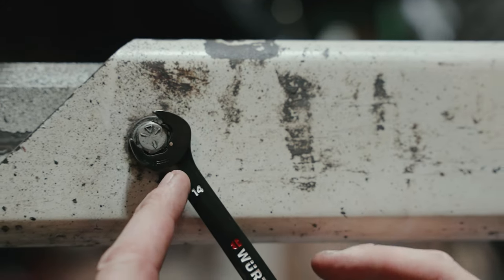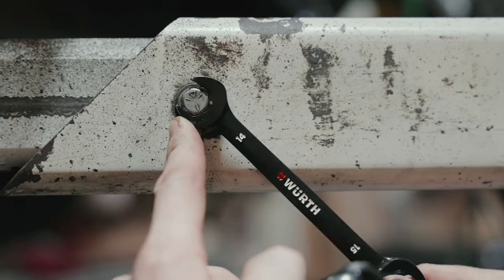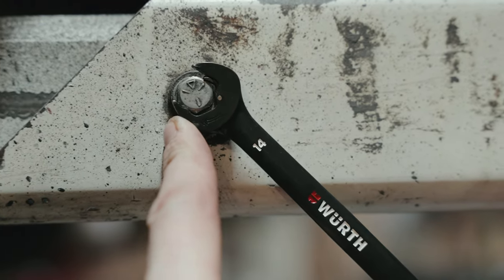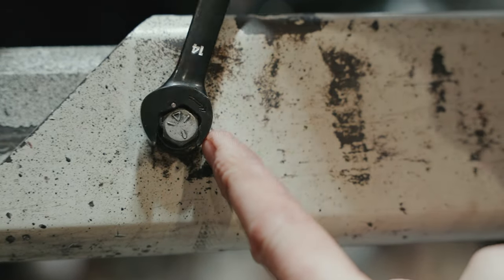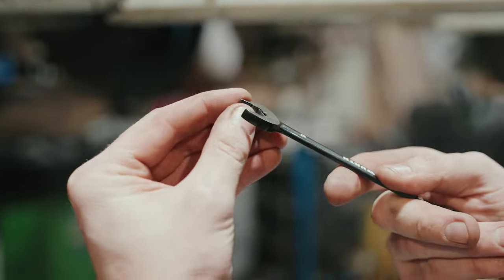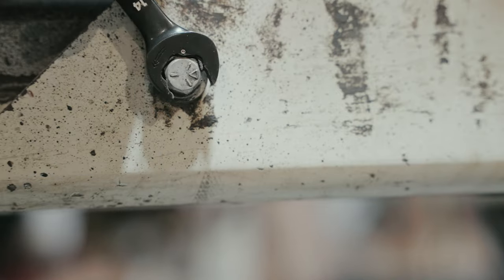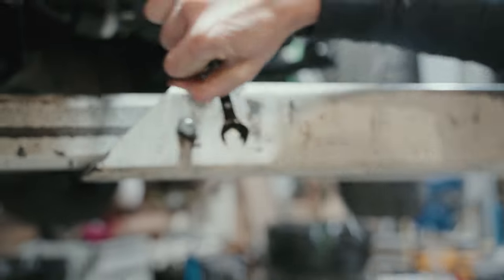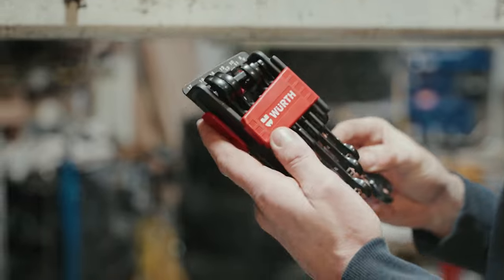Würth ZEBRA Spanners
Würth ZEBRA spanners on Amazon

Keep on commenting and liking it really helps!

Here at Mahker, Land Rover Defender conversion and restoration is what we do. From our workshop near Whitchurch in Shropshire we bring you the most epic builds.